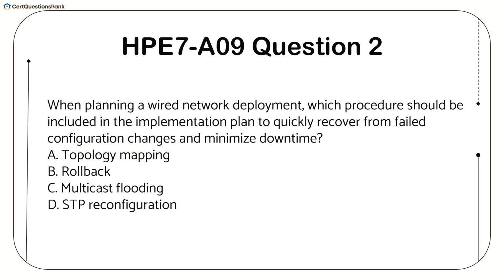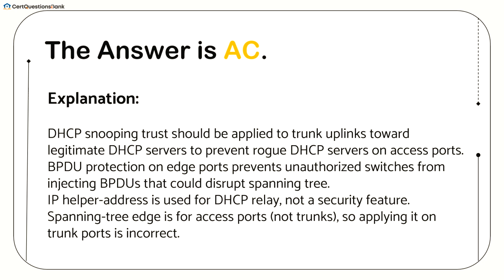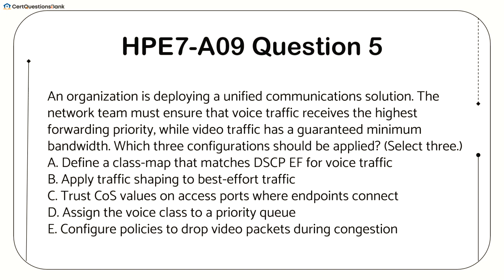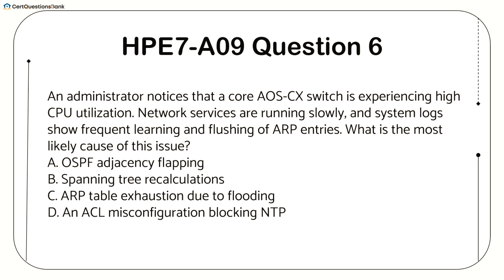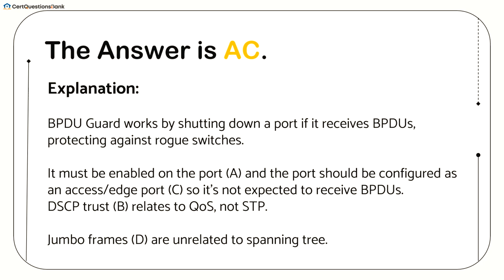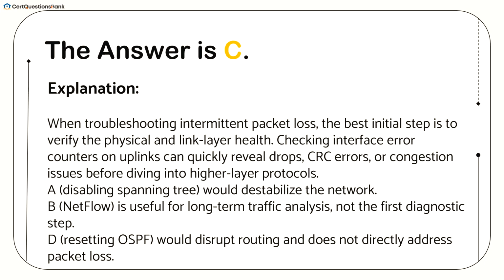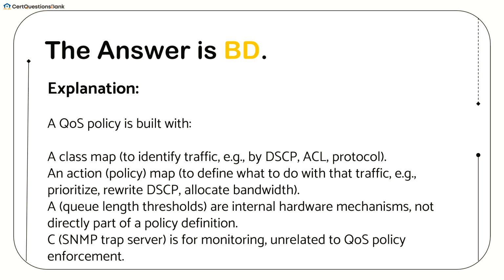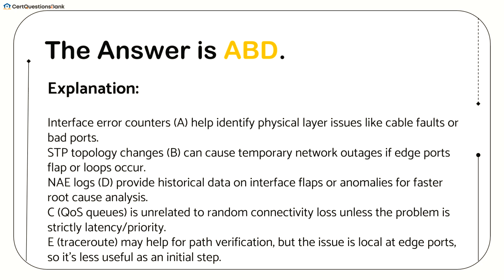HPE7-A09 HPE Network Switching Expert Written Exam Practice Questions with Explanations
Prepare for the HPE7-A09 HPE Network Switching Expert Written Exam with confidence! This HPE7-A09 exam video provides carefully curated practice questions and step-by-step explanations to help you master key concepts, including:

Designing and optimizing complex wired network solutions
Multi-site deployment strategies
Troubleshooting advanced network issues
Implementing network security best practices
Operational planning for large-scale networks

Whether you're aiming to validate your expertise or reinforce your understanding of HPE networking technologies, these practice questions will help you assess your knowledge and boost your exam readiness.